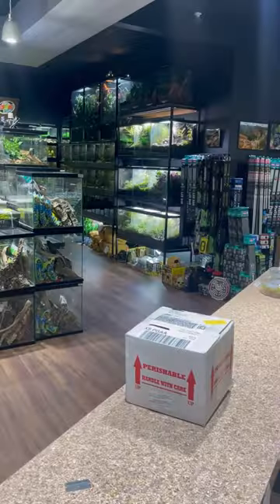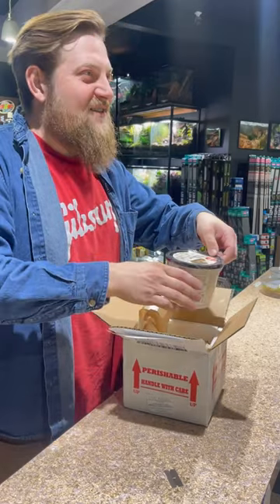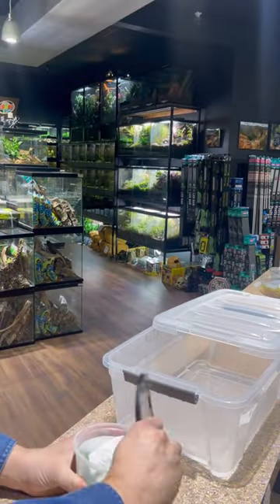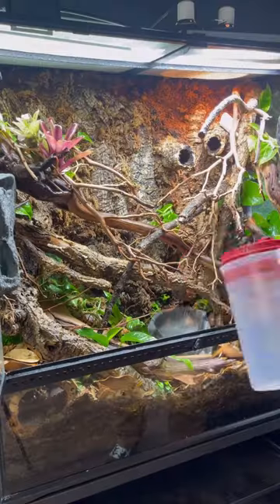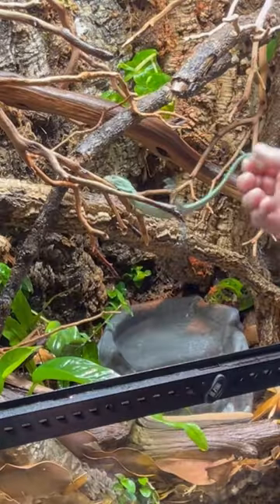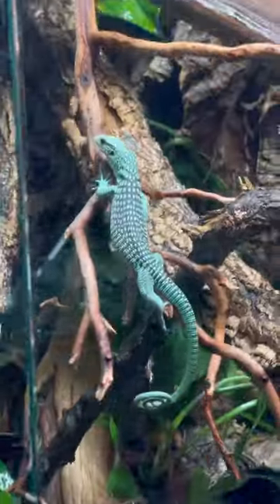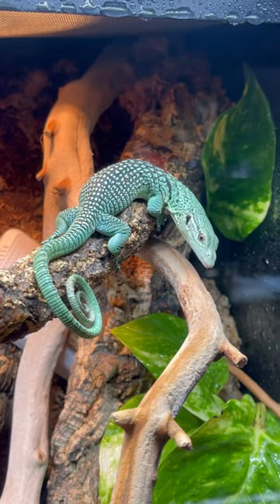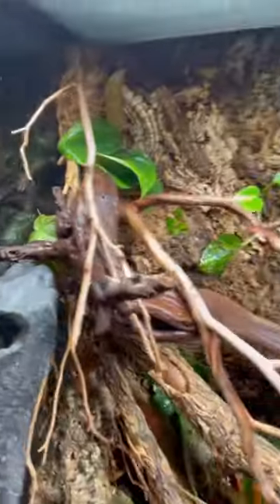Green Tree Monitor Unboxing